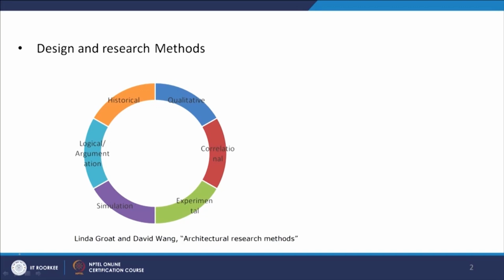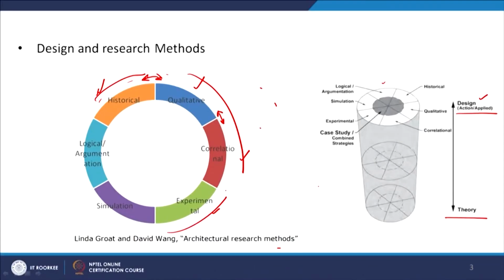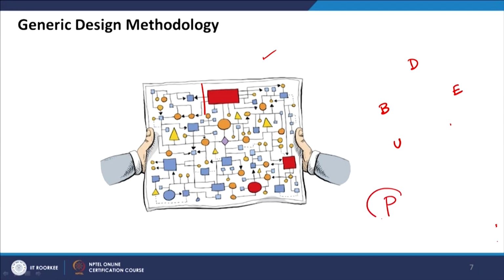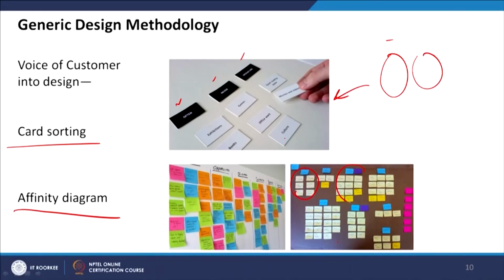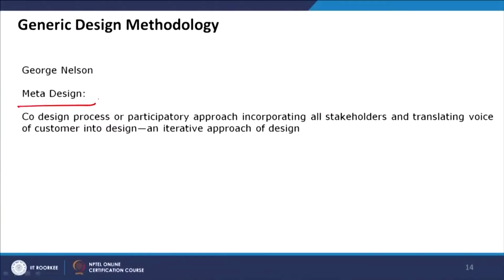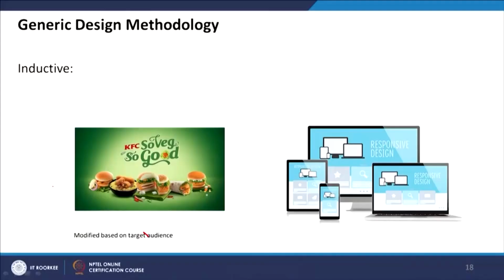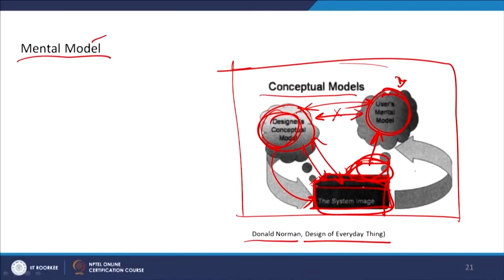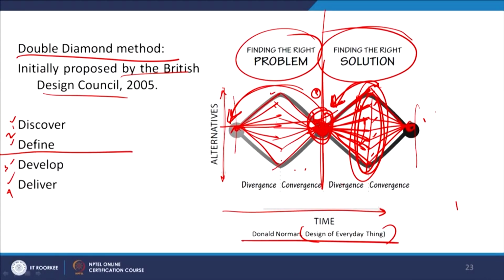Design methods-I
Subject: Design